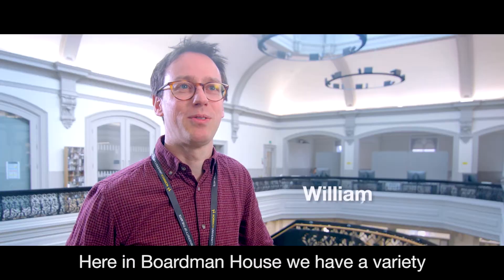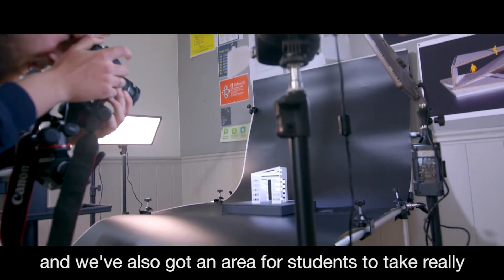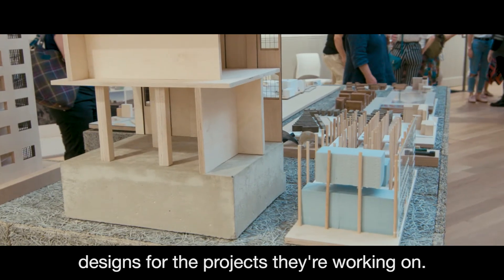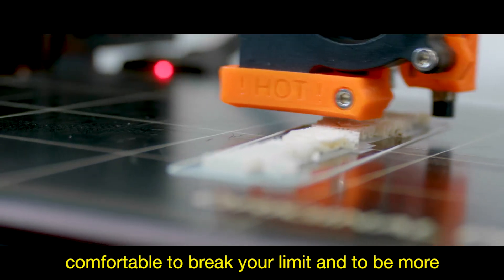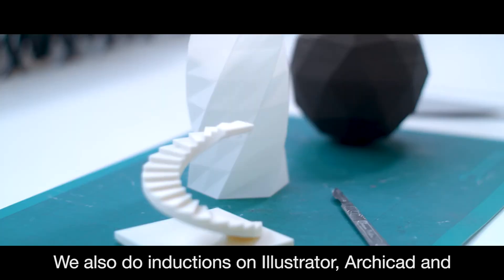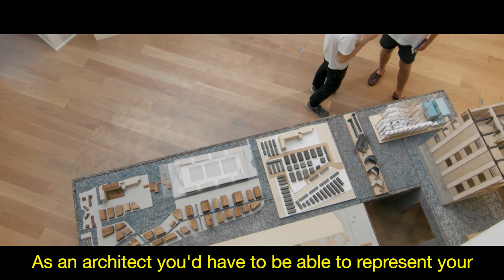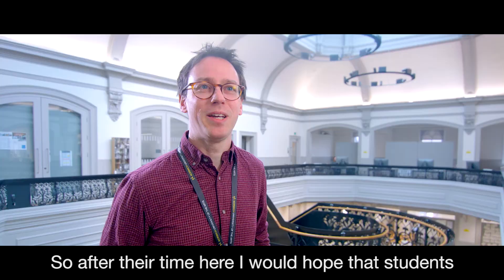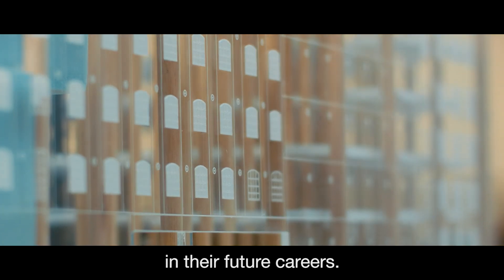Architecture & Interior Design facilities | Norwich University of the Arts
Our RIBA award-winning Boardman House building hosts specialist facilities for our BA Architecture and BA Interior Design courses.

Experienced technicians support students working on 3D printers, a laser cutter, professional photography area, large format printer and more.